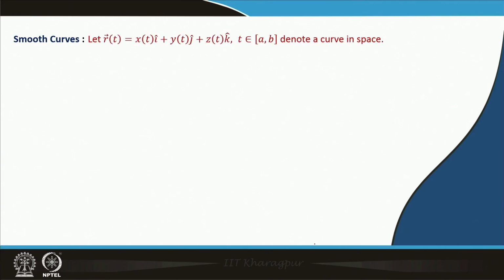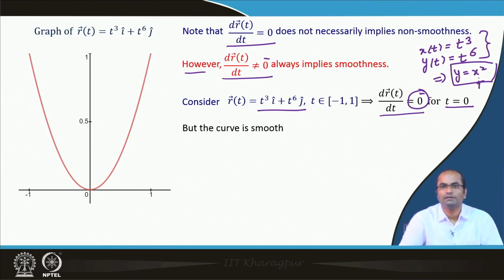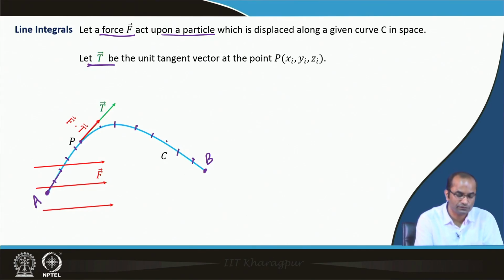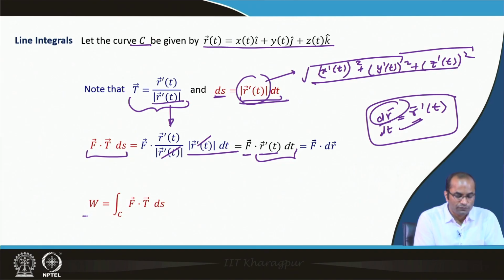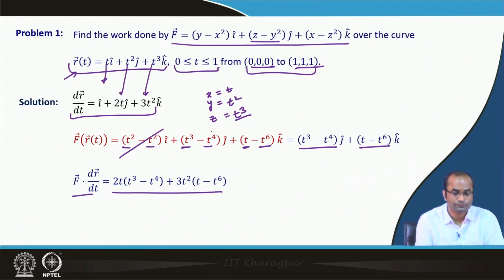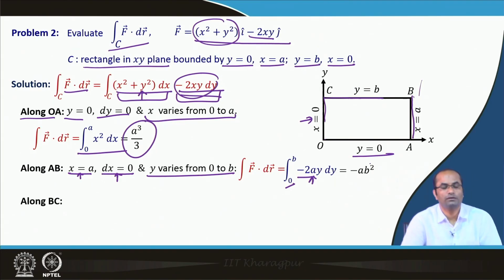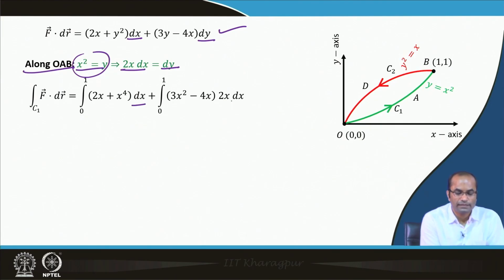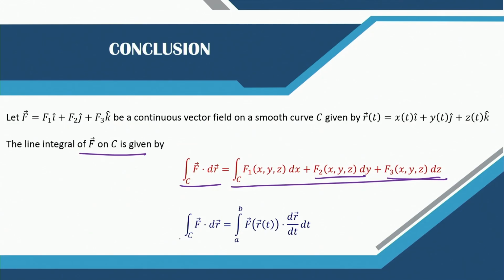Line Integrals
Subject : Mathematics